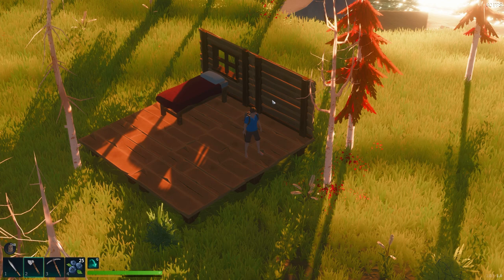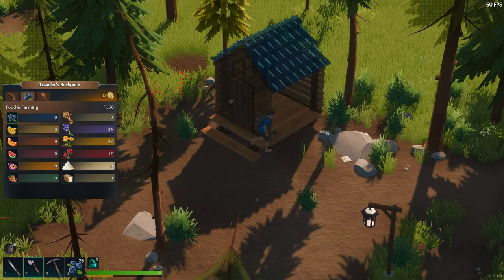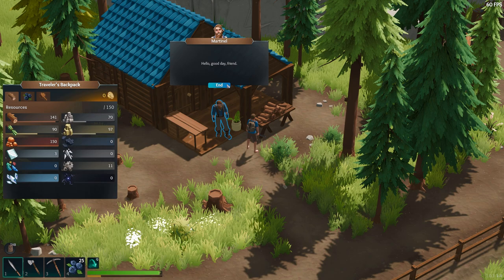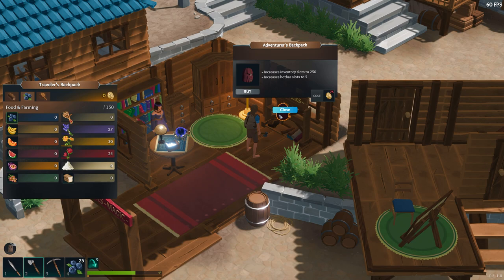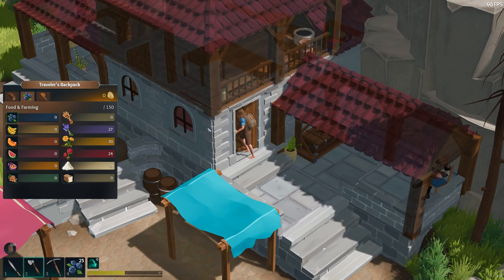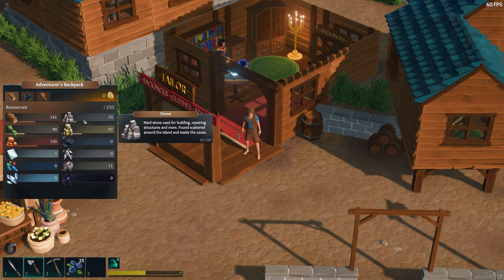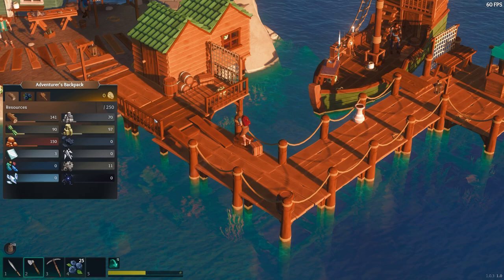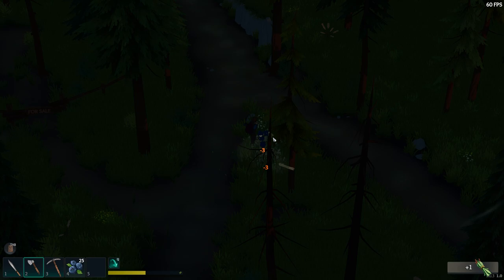Finding a Town! Len's Island Early Access Survival Game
There is a town in Len's Island!! Len's Island is a survival crafting game in early access that has a very soothing and calm atmosphere. You land on an island and need to explore, build and search for the deep mysteries on the island.

More About Len's Island:

You're new to town, with only the tools in your backpack and a can-do attitude you build a new life for yourself on the beautiful island nearby. Unravel the dark secrets the island holds as you venture deeper into the caves to search for what past travellers have sought after.

Len's Island is a blend of peaceful building, farming and crafting, mixed with intense combat, dungeon battles and exploration.

Build the home of your dreams. Build wherever you want, make it as big as you want, and choose from a range of materials to let your creativity run wild! Len's Island uses a unique modular building system that allows anyone to feel like a seasoned home designer.

Looking for some more action? Len's Island is a fast-paced, skill-driven dungeon crawler with a strong focus on engaging a wide range of combat types and loadout combinations. If you're getting bored of building your home, tending to your crops and meeting the local townsfolk, there are deep, dark caves below the island with plenty to explore.

Tend to your crops Use farms to grow the food that fuels your ventures into the dungeons and long days exploring the Islands; as well as grow exotic plants and flowers to sell back to the villagers for gold. Grow large-scale farms throughout the forest, or care for small garden beds on your balcony. Or if you're not the green-thumb type, place some pot plants and call it a day.

Explore the world and rebuild your surroundings. Len's Island focuses on rewarding adventurers, whether it's finding a long lost sword to claim as your own, rebuilding an old broken bridge or finding secret rooms in the dungeons. There are many secrets to uncover on the island and below it.

Len's Island brings excitement and progression for many playstyles, all within a vibrant and engaging world. Catering to the hardcore dungeon-crawler fans, home-builders and decorators, explorers and completionists, farming fanatics, collectable hoarders, and people who just want to live the simple life of chopping trees as the sun goes down.